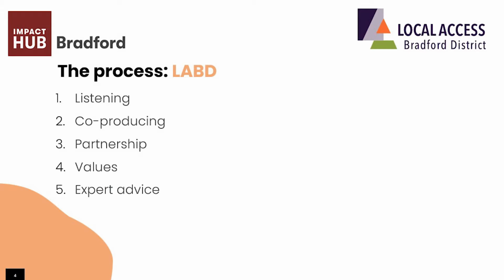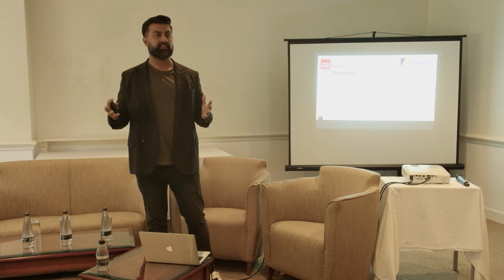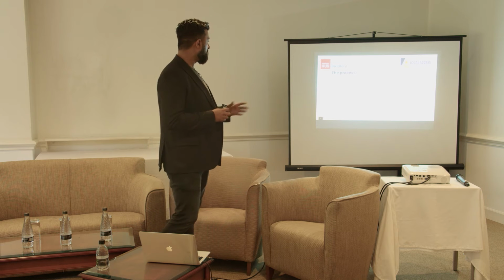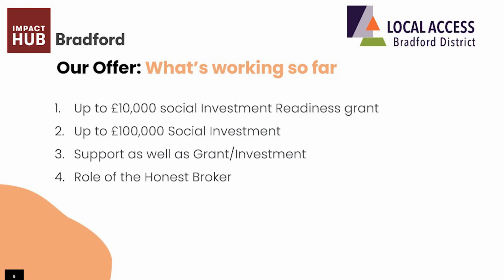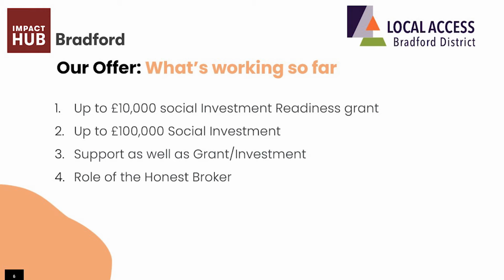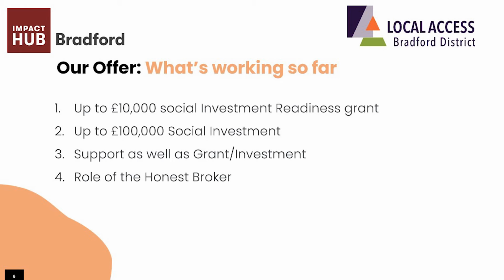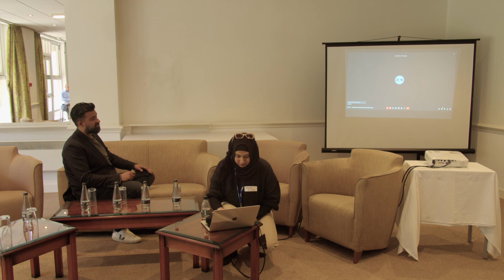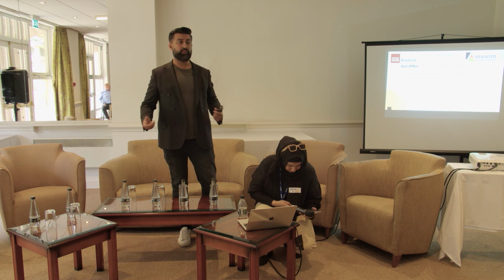Ethical Social Investment with Kamran Rashid from Impact Hub Bradford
Recorded at the Social Investment Expo in Bradford July 2023.

Kamran Rashid, the CEO of Impact Hub Bradford, describes what goes into making an ethical social investment and what a transformative effect it can have.